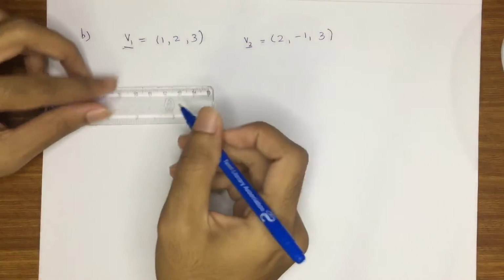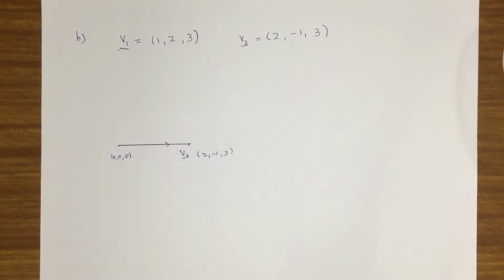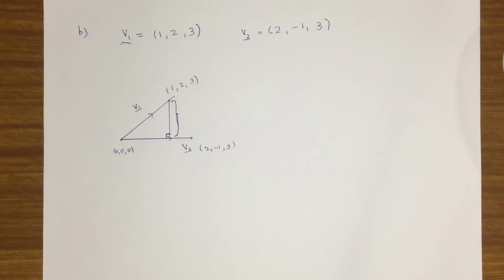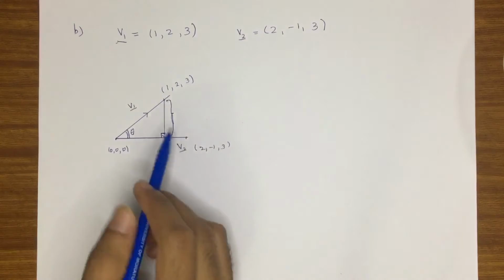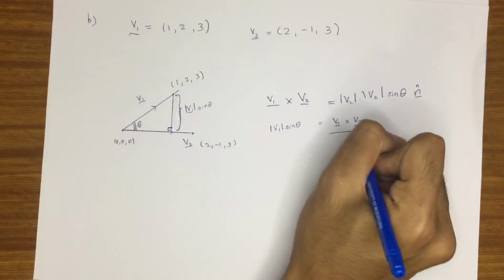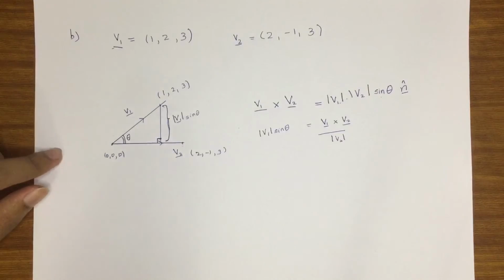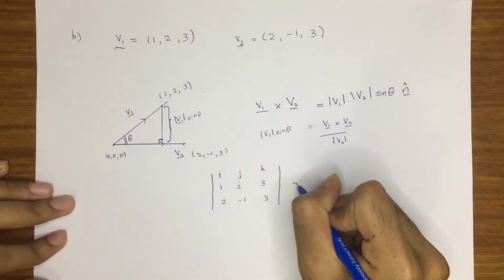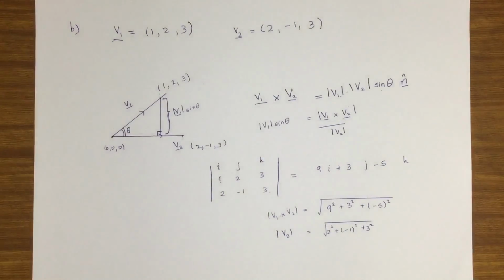Scalar Component of an Orthogonal Projection from a Vector | Vector Question 10 | Expert Tutor